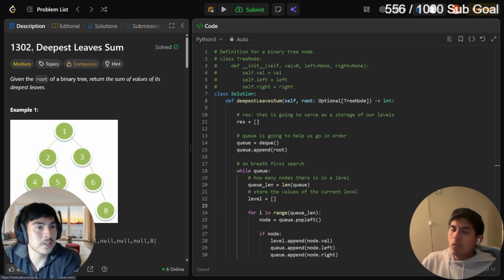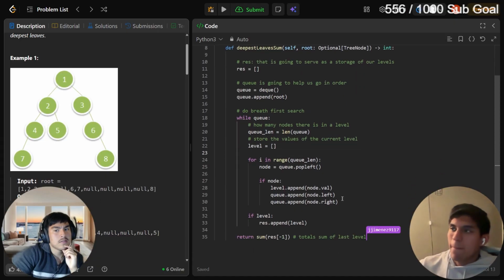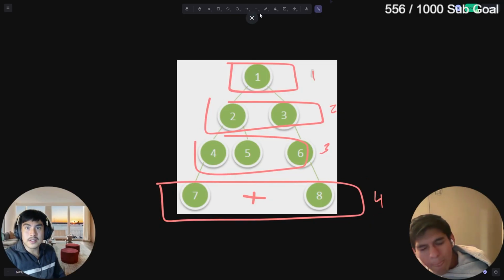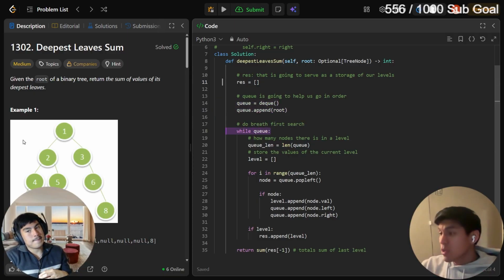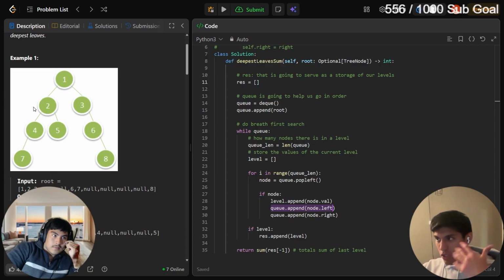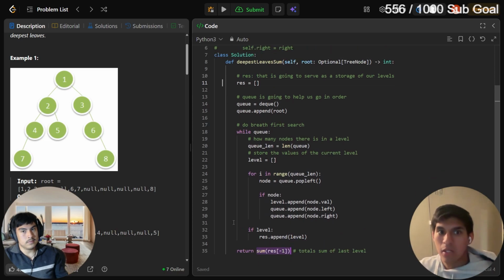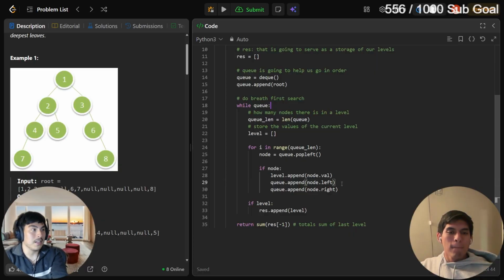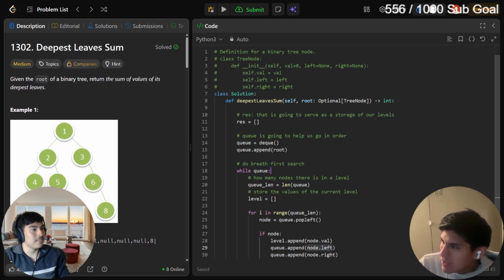1302. Deepest Leaves Sum / Solution + Key Takeaways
Learn how we tackled the 'Deepest Leaves Sum' problem for a binary tree! We walk through our Breadth-First Search (BFS) algorithm using a queue to find and sum the values of the tree's deepest leaves. Master this common data structure and algorithm problem with our key takeaways!

💻 This solution came from our live LeetCode study session.
🎯 We solve 2–3 problems live and share our full thought process.

📅 New streams every Wednesday @ 8:30pm (CST).

ABOUT THE CHANNEL:
We’re two programmers on a mission to get better at problem solving — and we’re bringing you along for the journey. Our streams aren’t about being perfect — they’re about thinking out loud, making mistakes, and learning by doing.